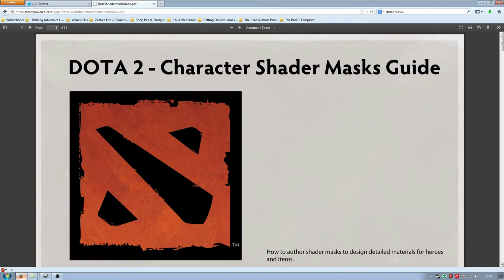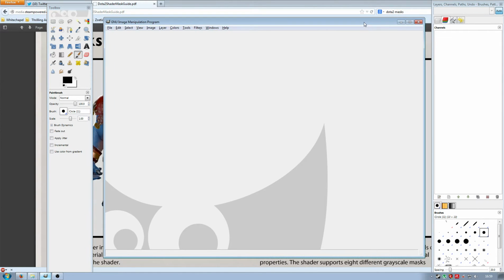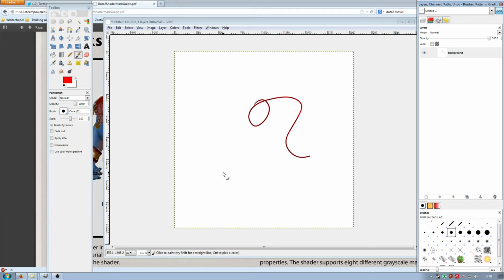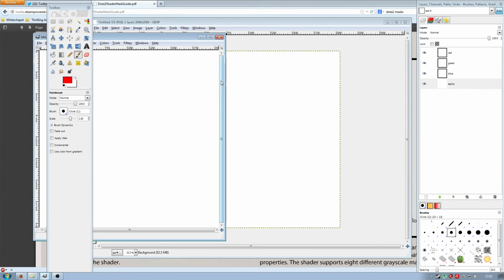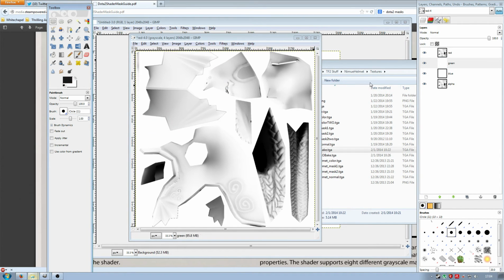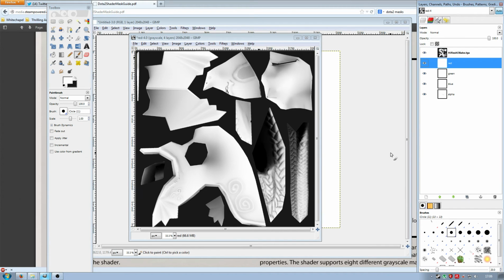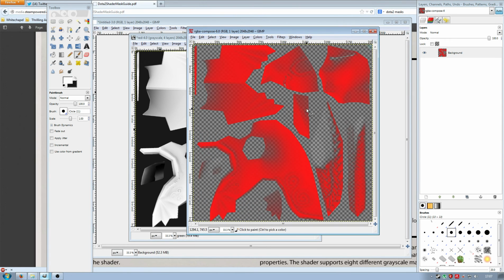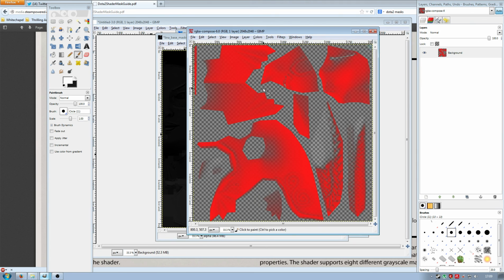GIMP Tip - DOTA2 Shader Masks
A brief tip for creating Character Shader Masks for DOTA2 Workshop submissions in GIMP.